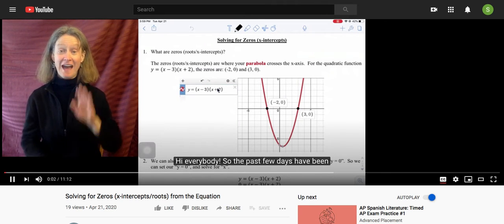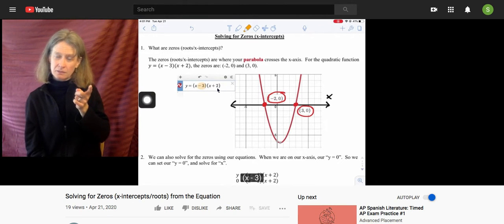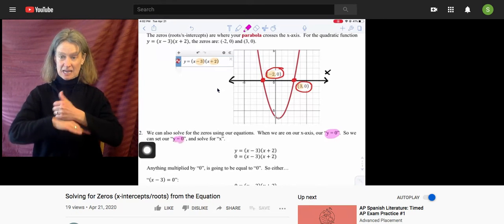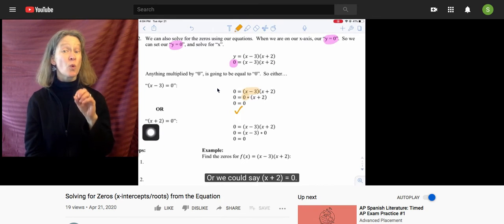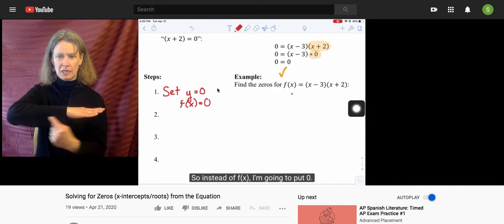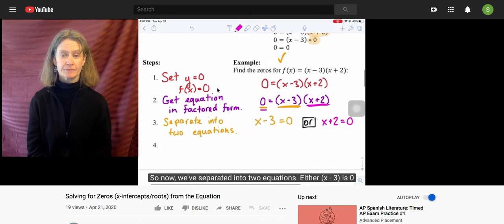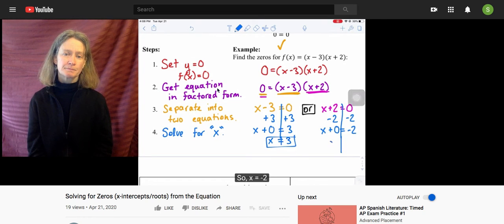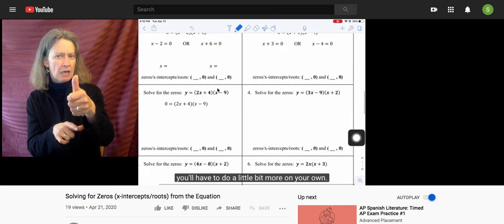Solving for Zeros (x-intercepts/roots) from the Equation - YouTube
solving for zeros from the equation - alge